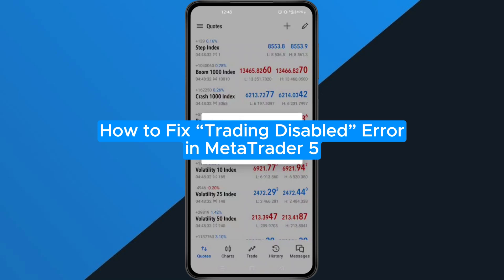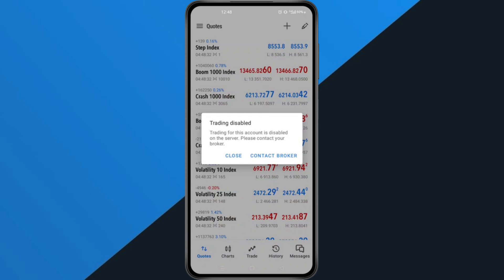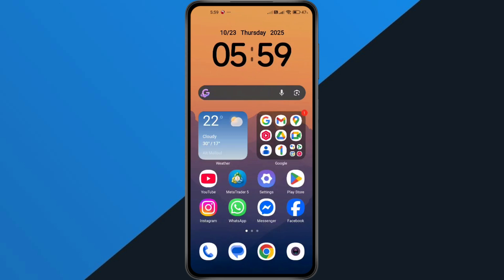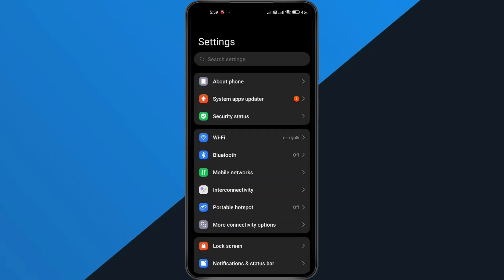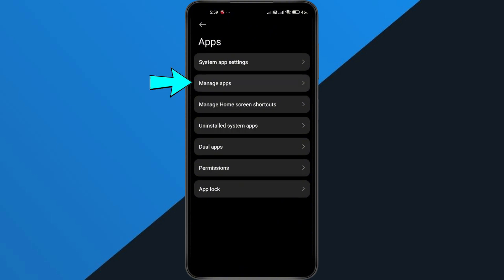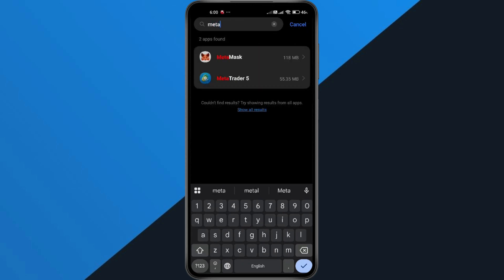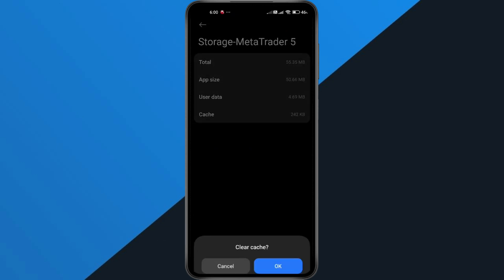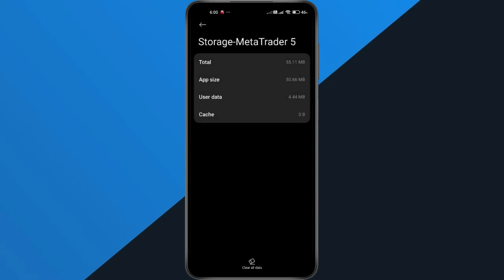How to Fix “Trading Disabled” Error in MetaTrader 5 (MT5) - Enable Trading in MT5